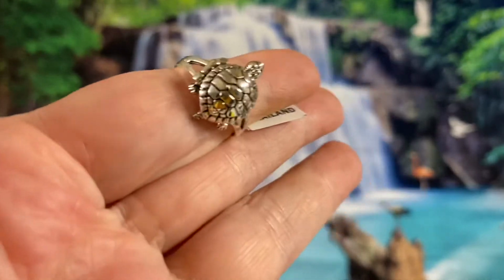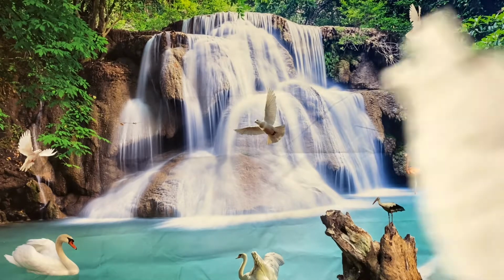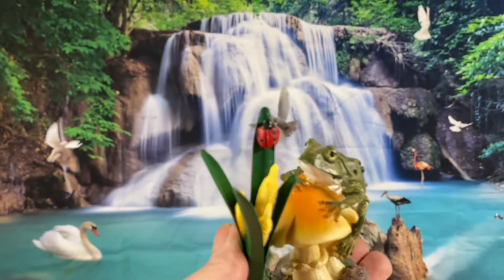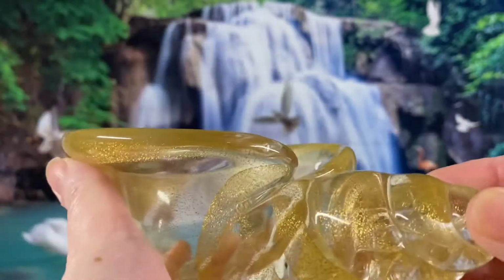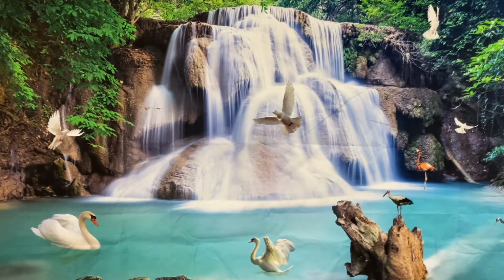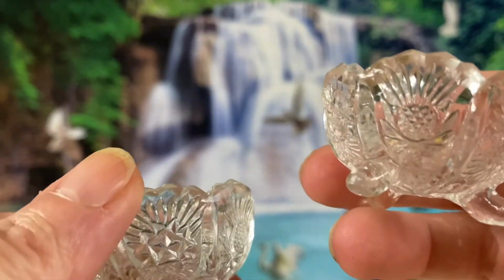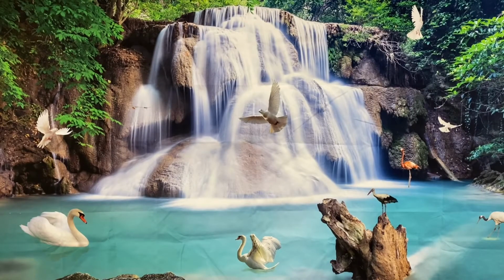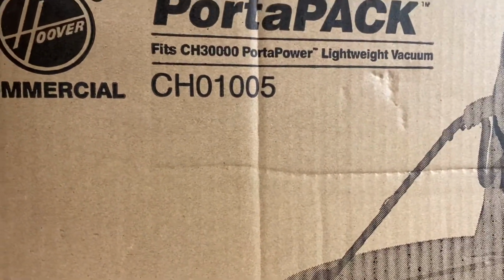What sold Ebay Mercari Poshmark $1136 over the Past Week 23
What sold on Ebay, Mercari and Poshmark over the past week.